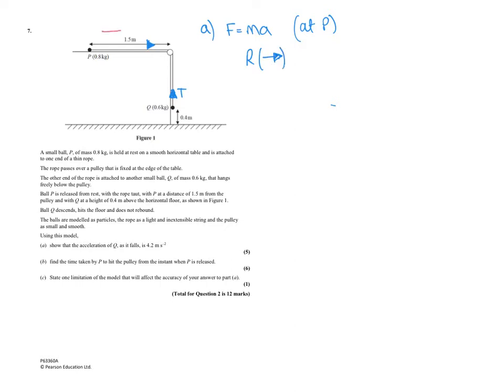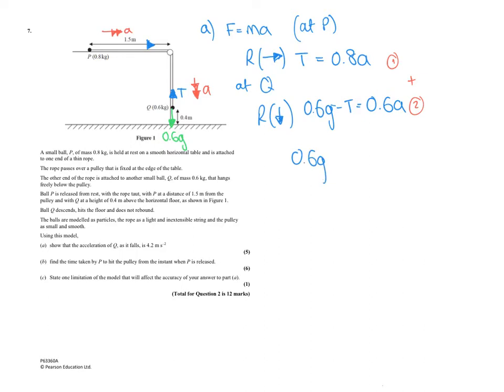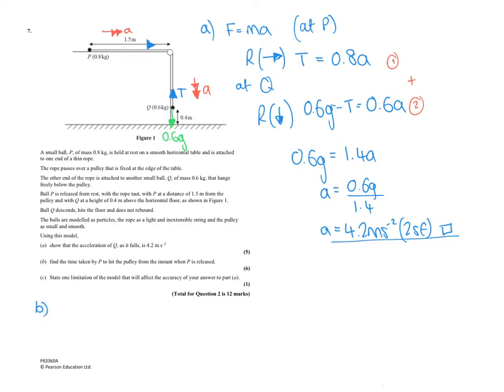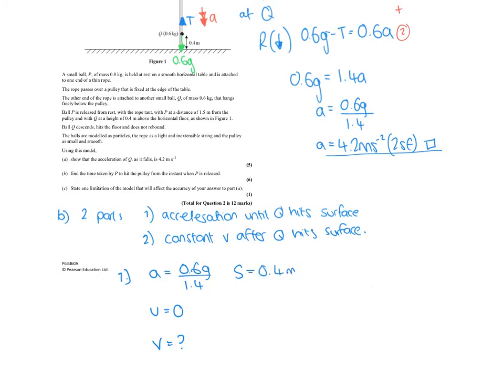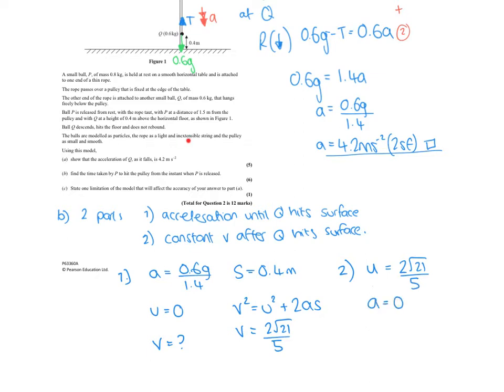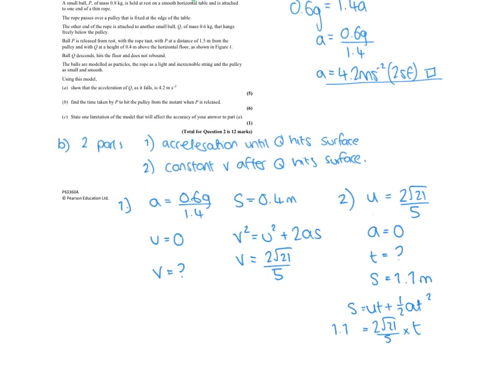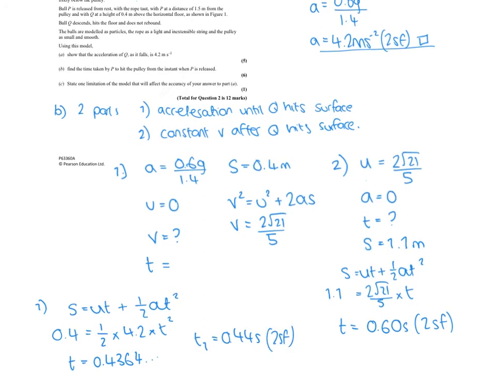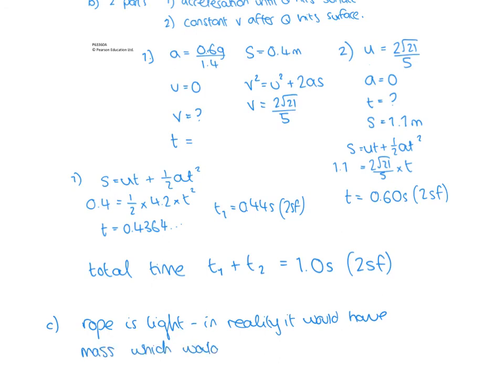AS applied mock Q7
Worked solution to Q7 from the AS applied mock